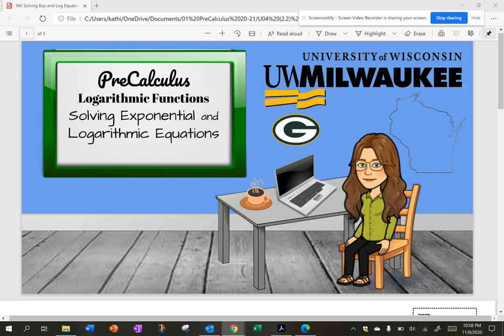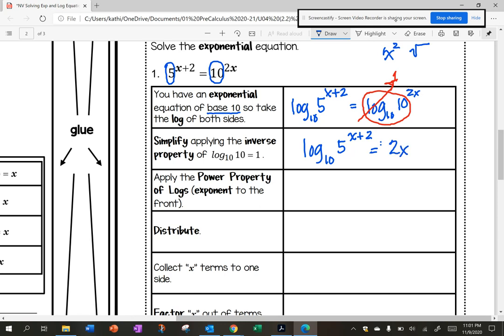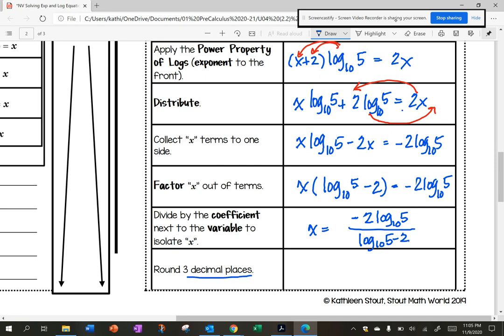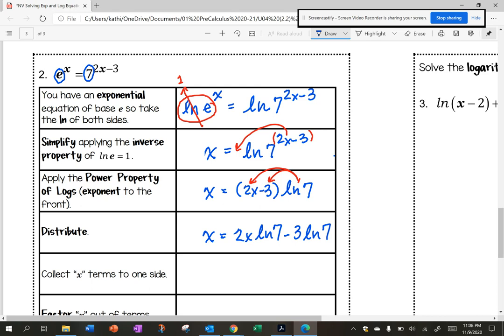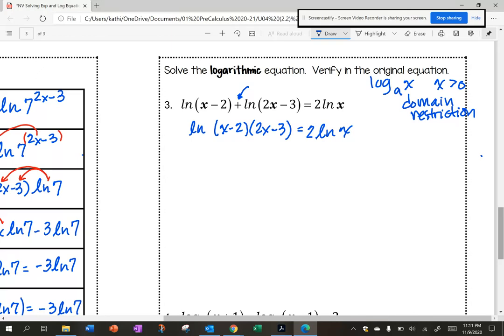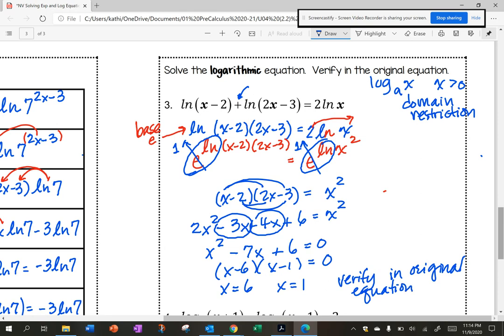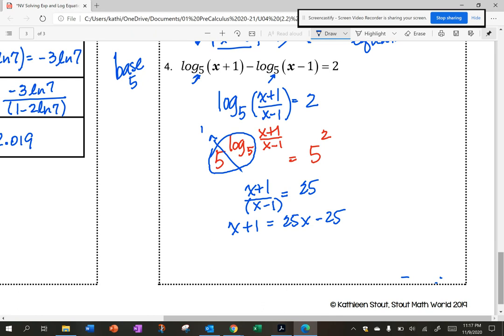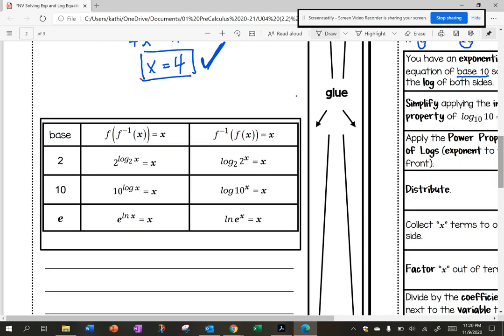Solving Exponential and Logarithmic Equations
I can solve exponential and logarithmic equations by using inverse properties, distributing, factoring out the greatest common factor and dividing by the coefficient next to the variable.